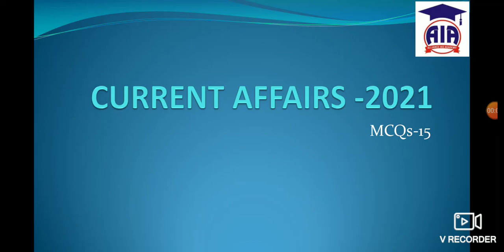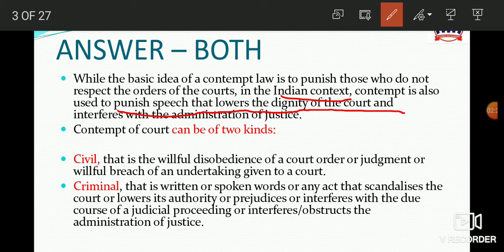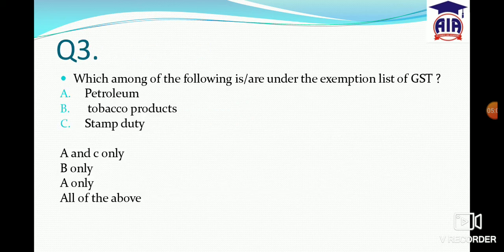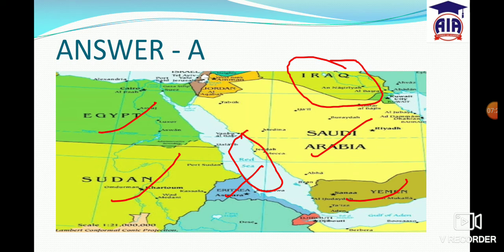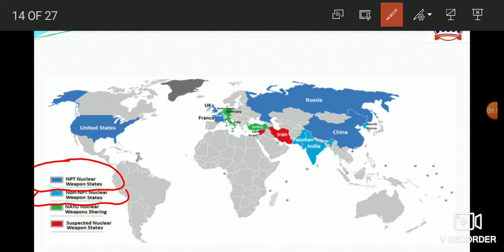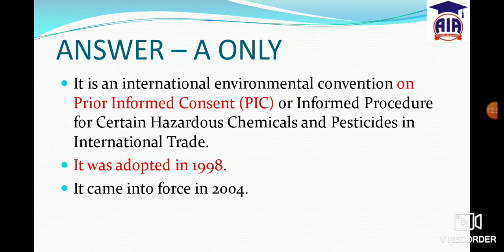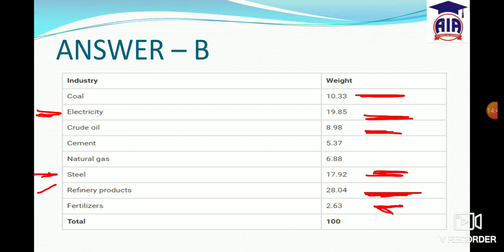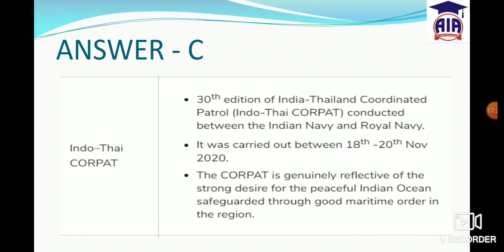CURRENT AFFAIRS- 2021-15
Alliance IAS Academy - Rishikesh ka 'MANZIL' programme

Alliance IAS is a little effort to provide quality guidance and mentorship to the students with higher aspirations and a zeal to serve the nation. Jai Hind.
IAS/PCS mentorship program
Duration varies
The course includes :- 1- Latest class notes 2- Daily Newspaper & PIB analysis 3- Yojana and Kurukshetra analysis 4- ten thousand MCQs coverage 5- daily mains answer writing practice
& many more.
Personality and Character development
Duration varies
The program includes English speaking, mannerism and etiquettes, confidence building, presentation skills, interview preparation, SSB guidance, moral and ethical awareness etc.